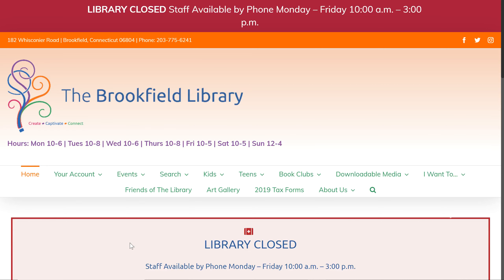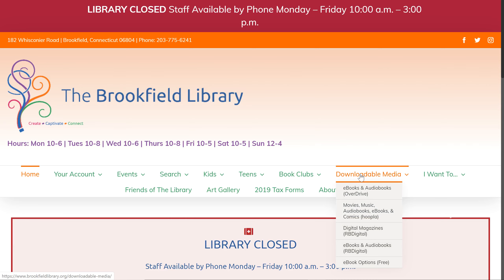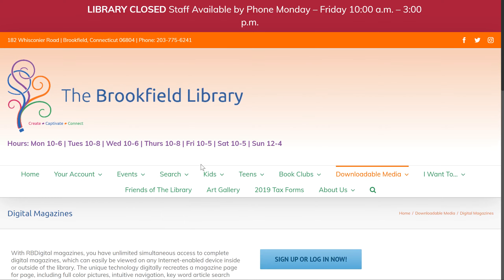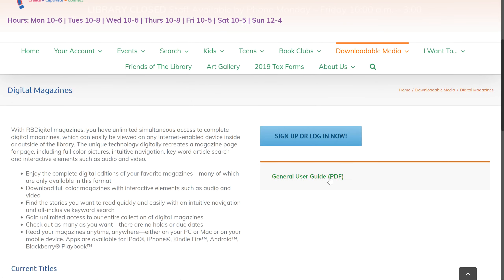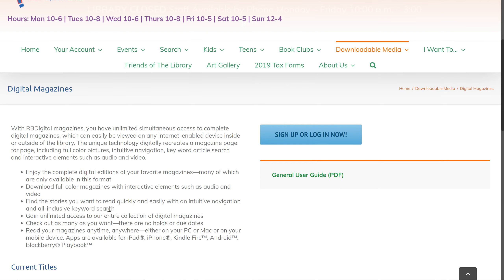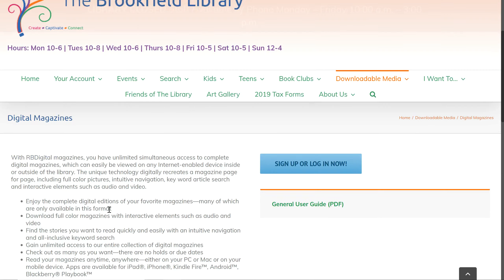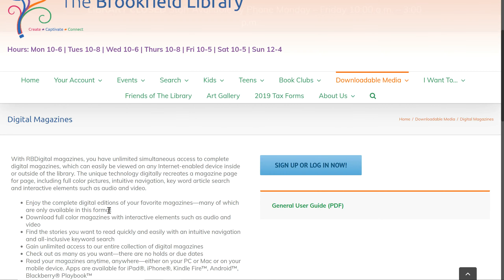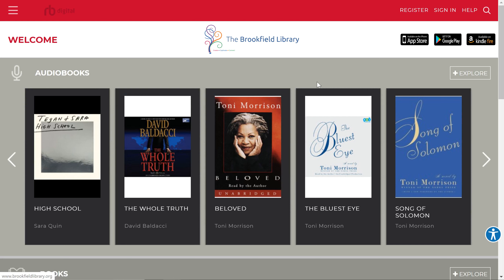RBDigital Magazine Tutorial